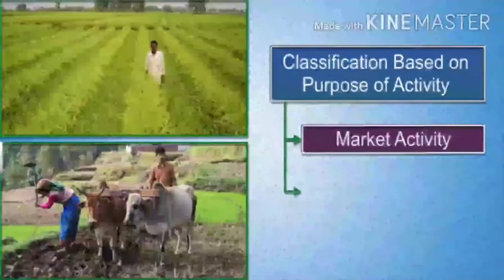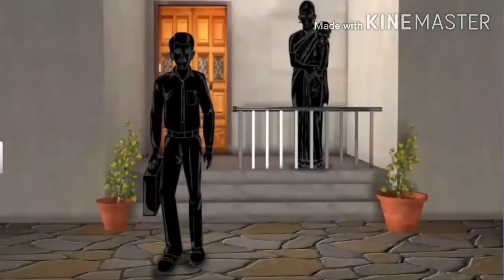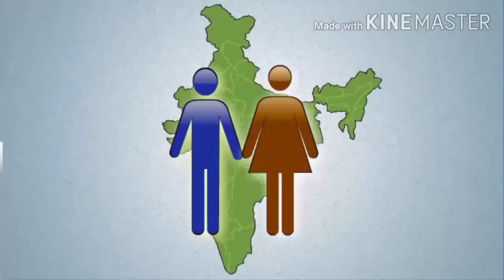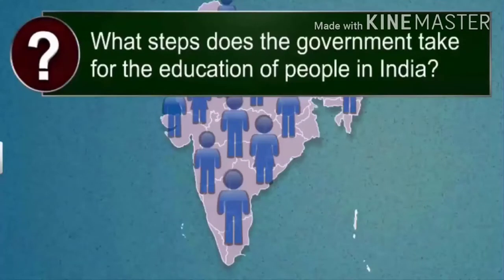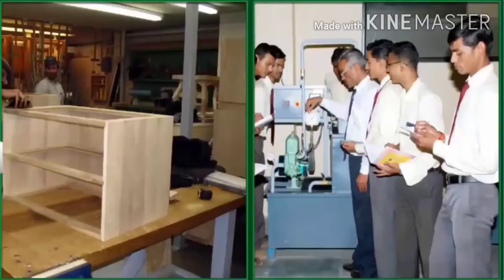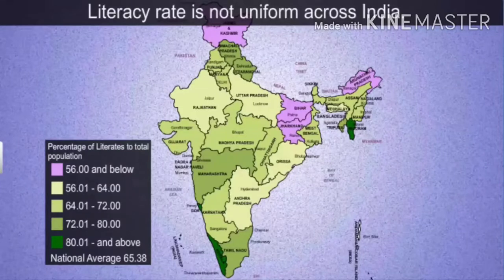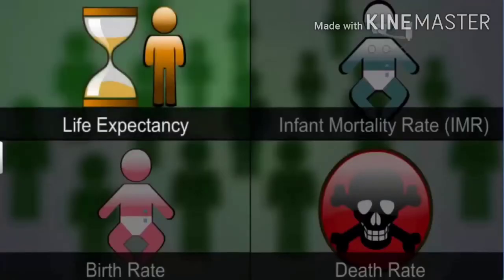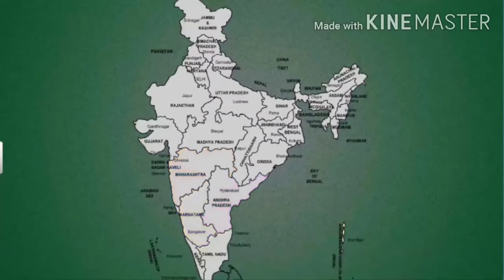Class IX economics CHP-2 people as resource part-2